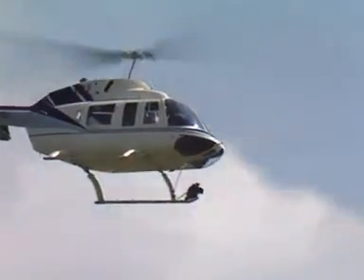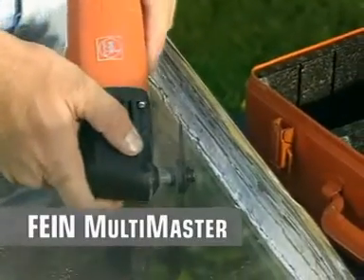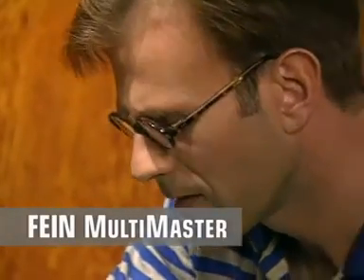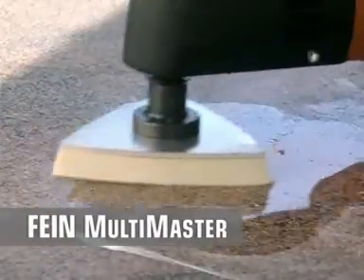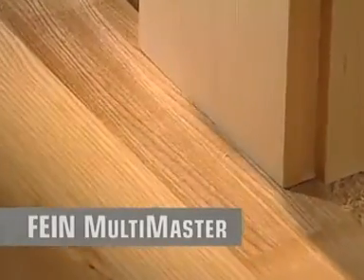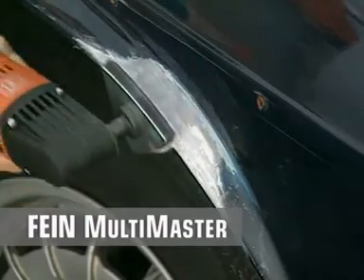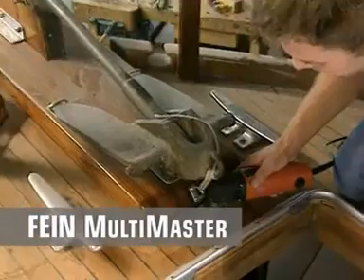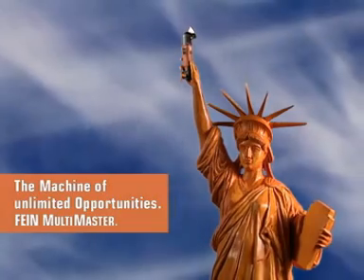FEIN SPECIAL MULTI PURPOSE TOOL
SANDING , SCRAPING, CUTTING, SAWING, POLISHING, FEIN MULTI MASTER CAN DO MANY DIFFRENT JOBS.